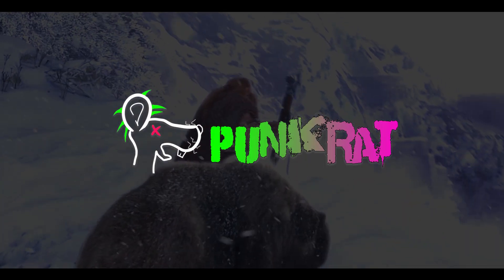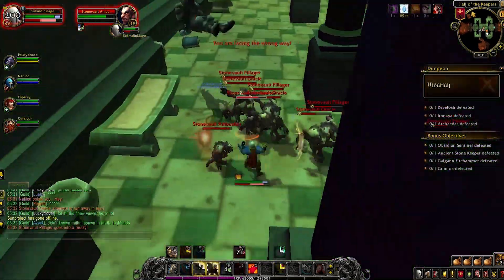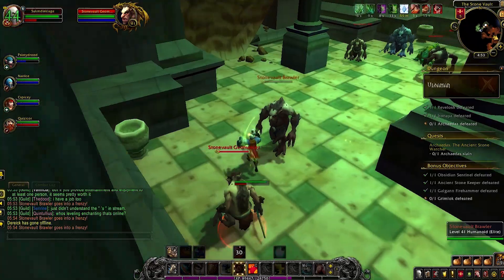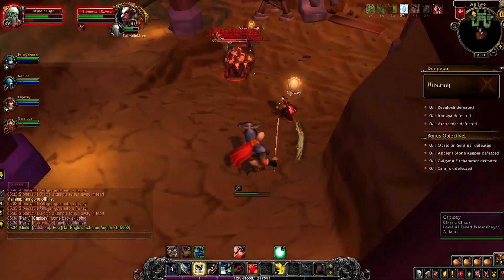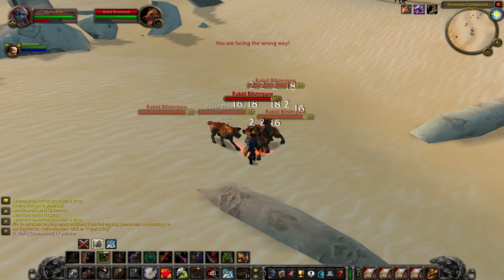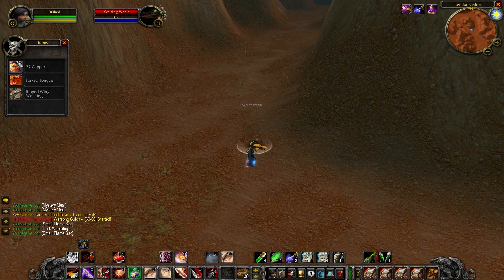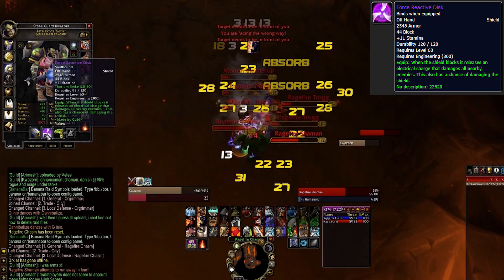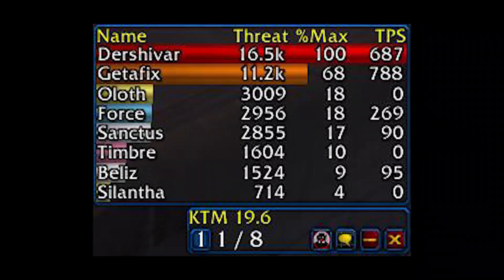So you want to Tank in Classic WoW? How to DOMINATE as a Tank in Vanilla.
Unlike most guides, this wont just go over all the basic information with no insight. This guide explains how to tackle the tanking role from a tactical perspective in Classic WoW. Learn how to thrive as a tank, becoming one of the most sought after commodities on your server, a GODLY MAIN TANK!